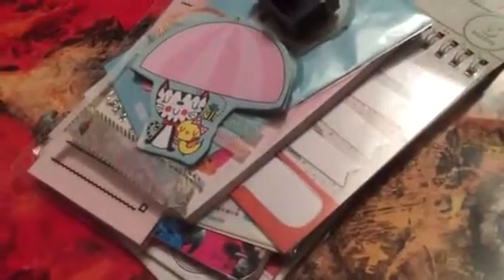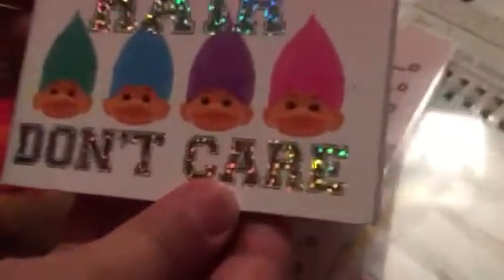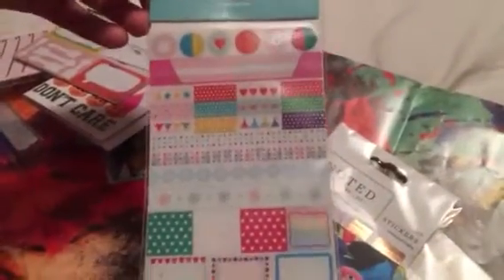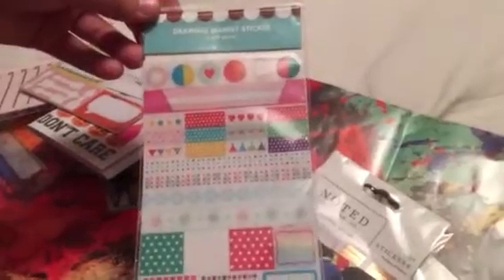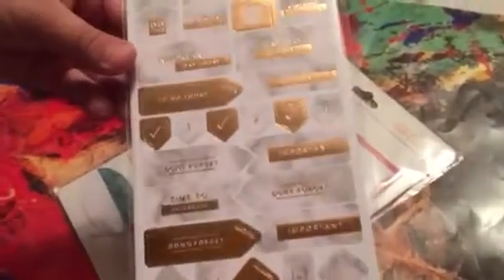OTTER & BeeCreative craft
A new haul with Arty Otter's art friend BeeCreative!